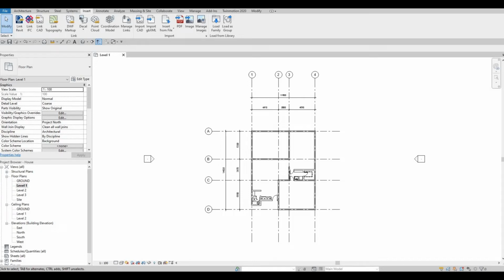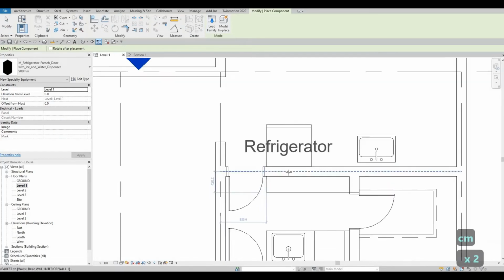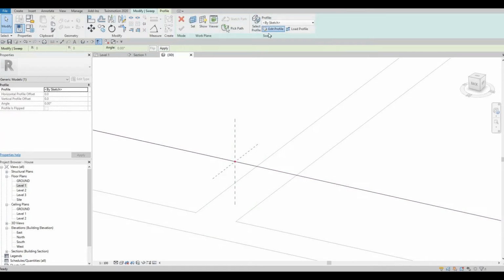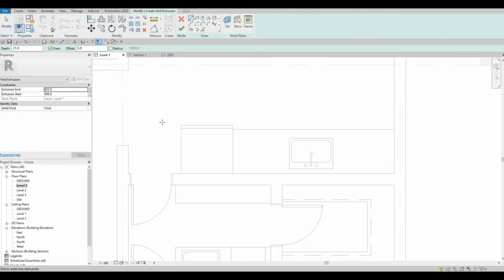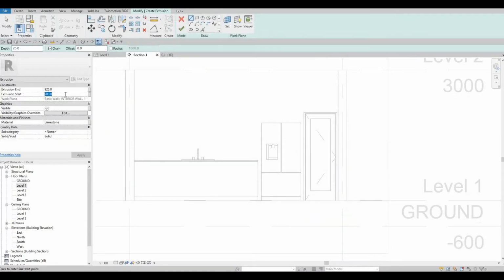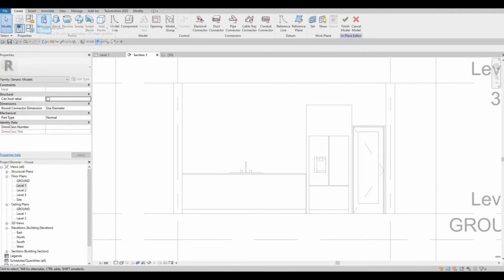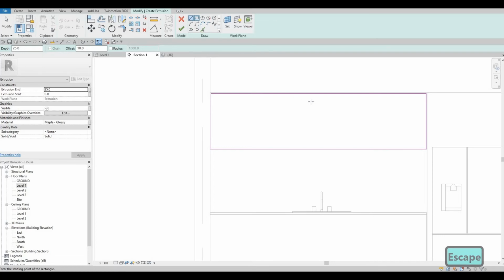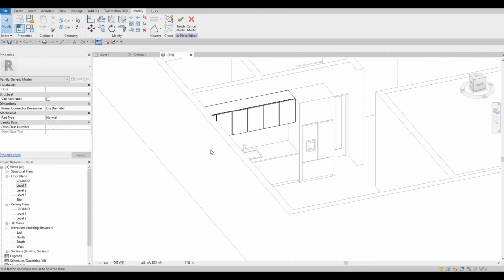CABRT House | Part 3 | Complete Step By Step Project | Revit and Twinmotion Tutorial